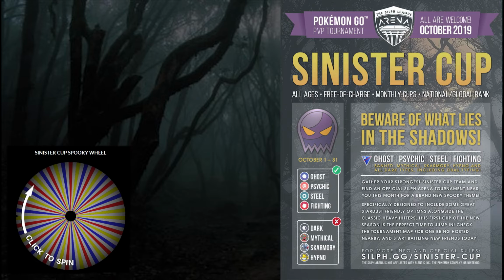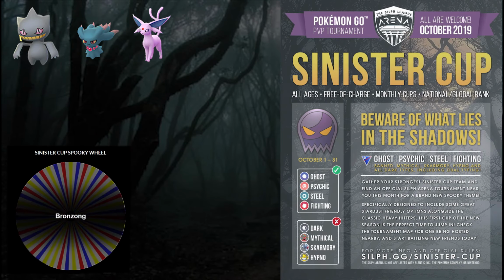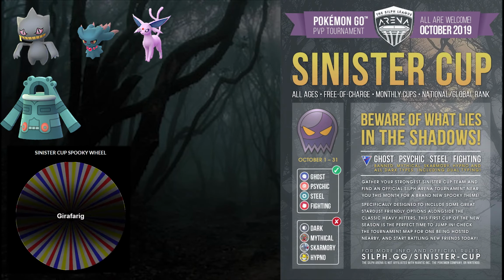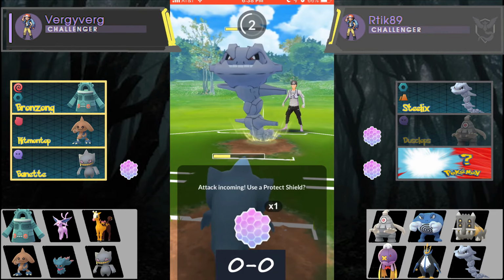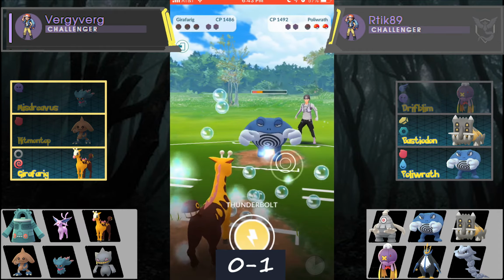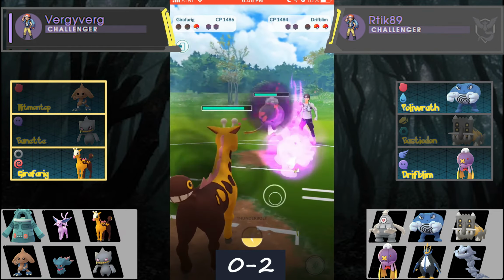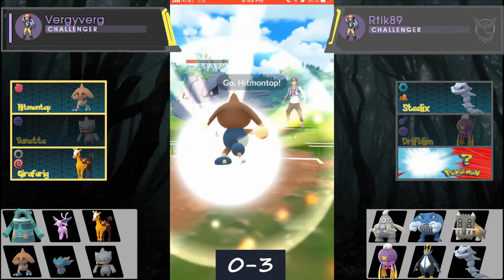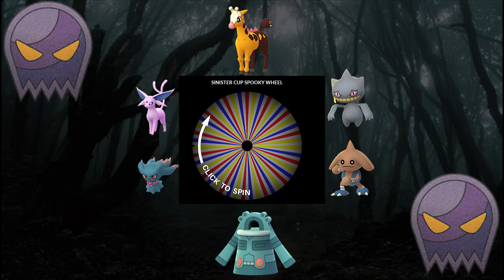Wheel of Sin: Sinister Cup - Randomized Full Team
Hey Battlers!

I decided to switch it up today! Instead of picking pokemon for my team, I let the Wheel of Sin pick for me!

(with a couple of exceptions and I would have skipped a few. I don't own all these pokemon)

If you want me to  show the other battles against a rival player and against and Ace trainer, let me know. I didn't want to make this video 40+ minutes if I didn't have to.

Thanks to ranked boost for their images.